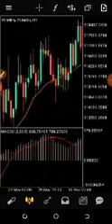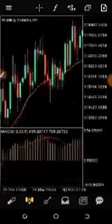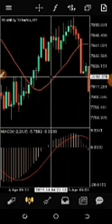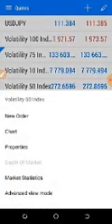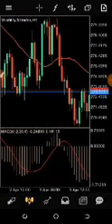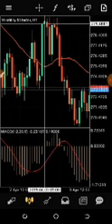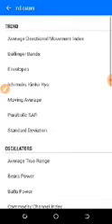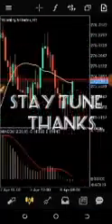Best strategy for vix and forex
This strategy is really working perfect on all vix, the part 2 of this video is for forex , enjoy watching this video and stay tune for the conclusion of the next video